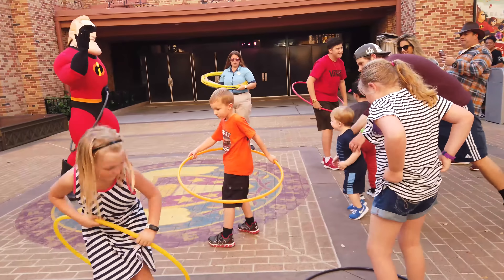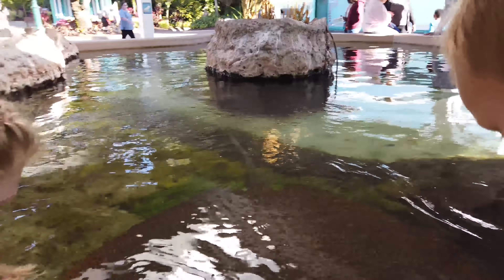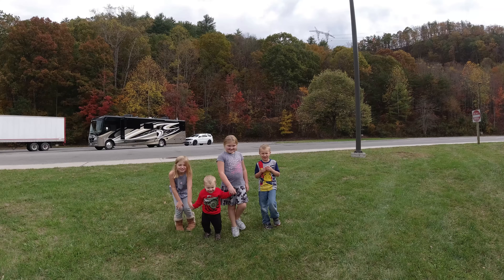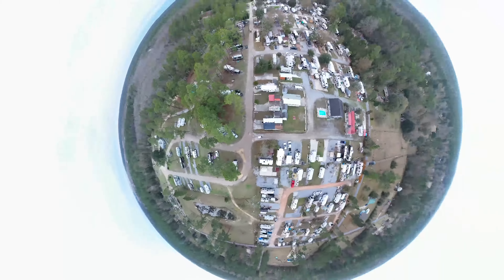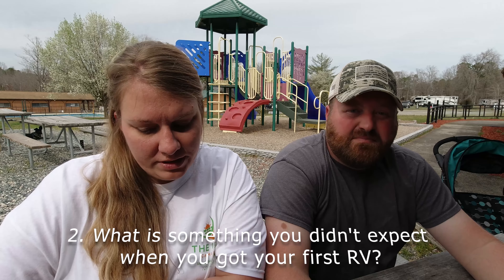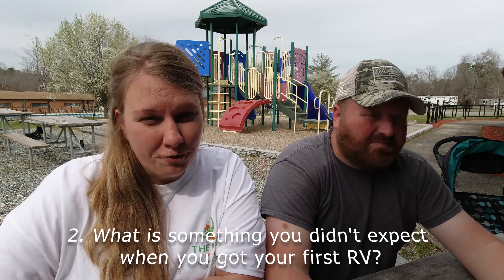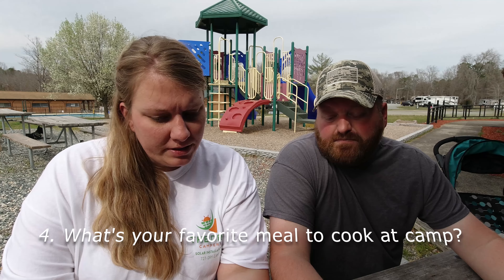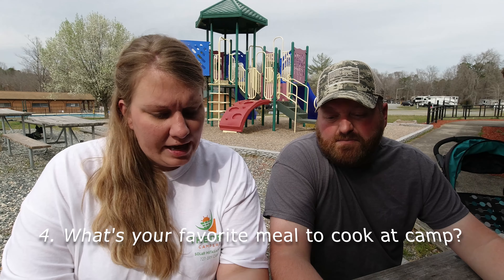The 10 RV Challenge Questions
1.If you can change or add one thing on your RV what would it be?
2. What is something you didn't expect when you got your first RV?
3. What was the deciding factor to buy your first RV?
4. What's your favorite meal to cook at camp?
5. What's your must-see RV Destination?
6. What's your favorite  thing about RVing?
7. What's your least favorite thing about RVing?
8. What's a must-have on your next RV?
9. What's your favorite adult beverage at camp or campfire treat?
10. What's your favorite indoor RV Accessory?

You have been challenged! Are you up for it?